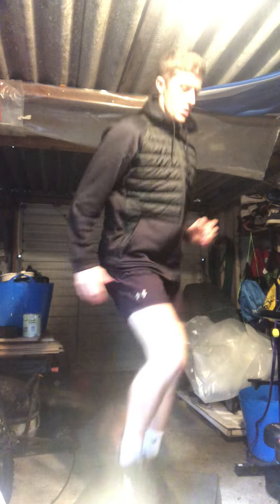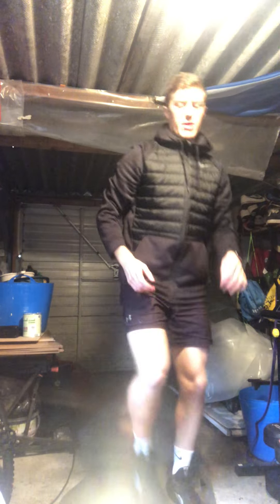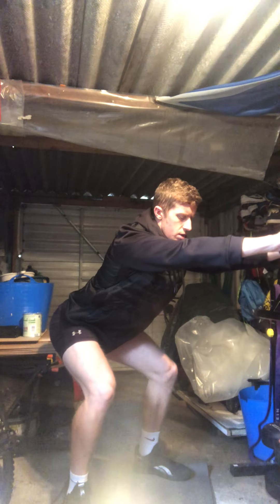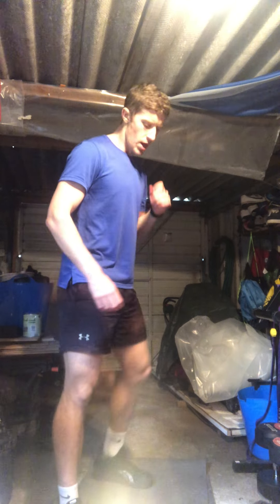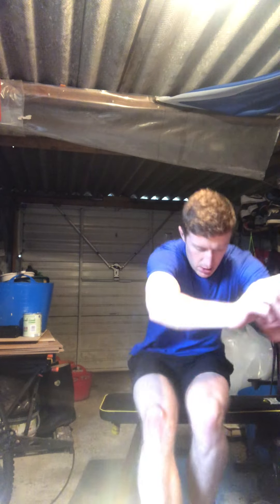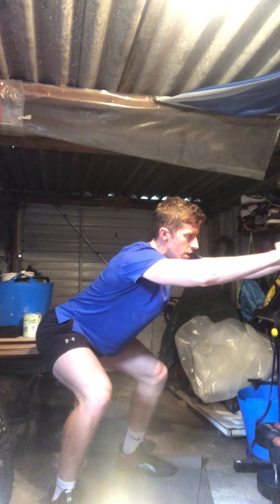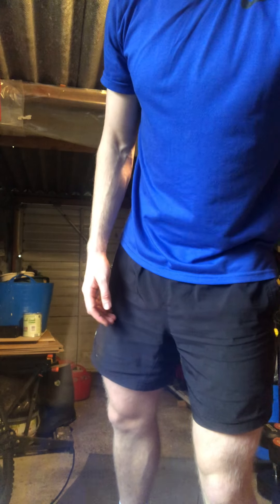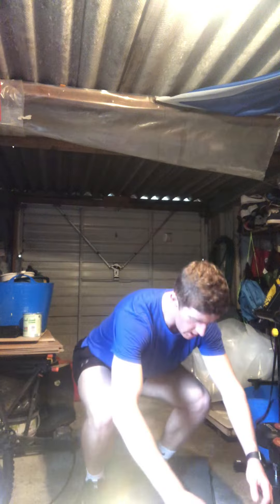Wednesday Night Legs